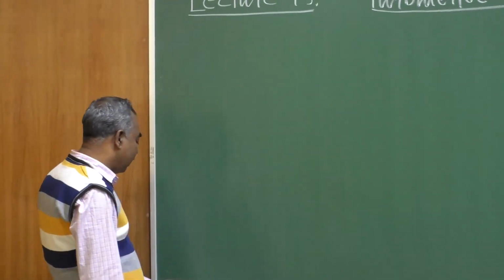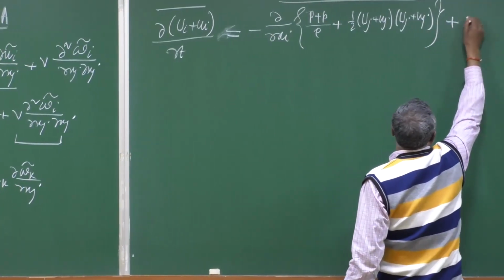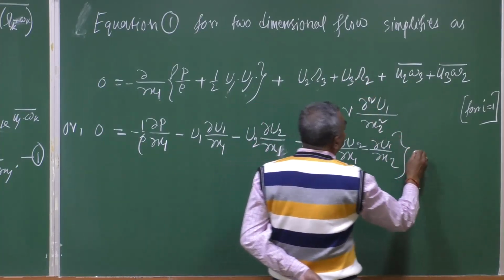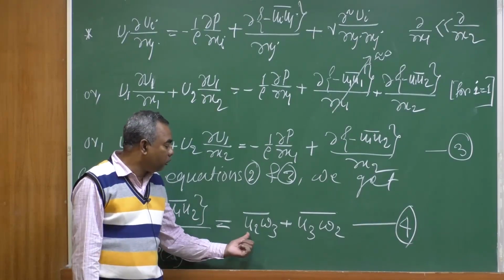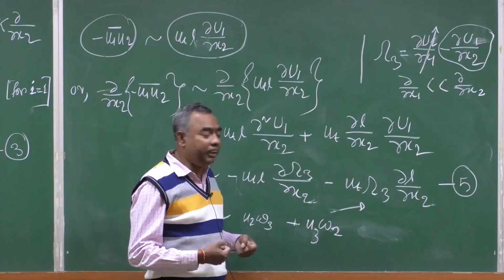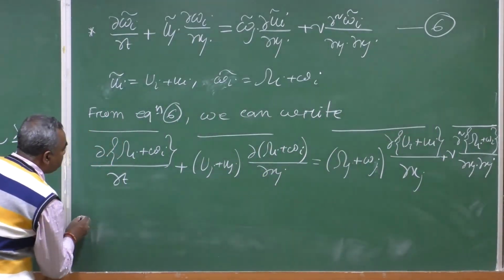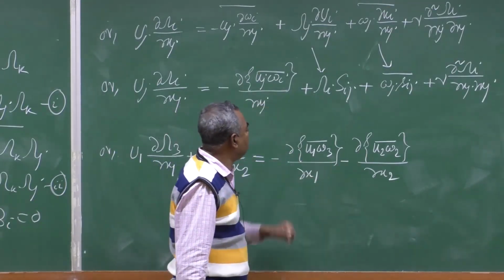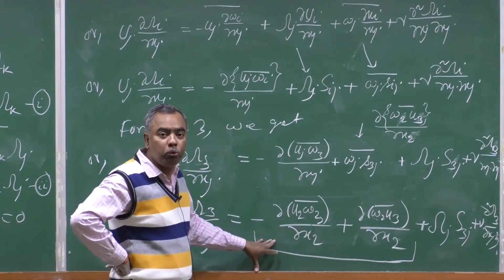Lecture15: Vortex term in the equation of motion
Vortex term in the equation of motion